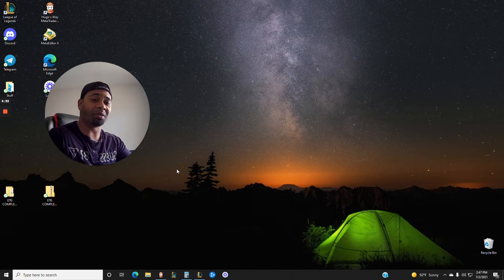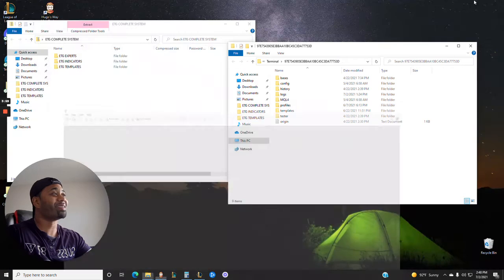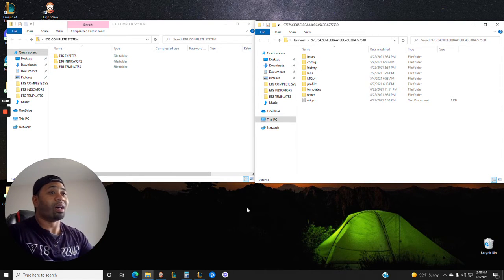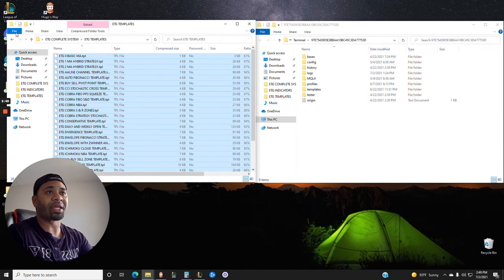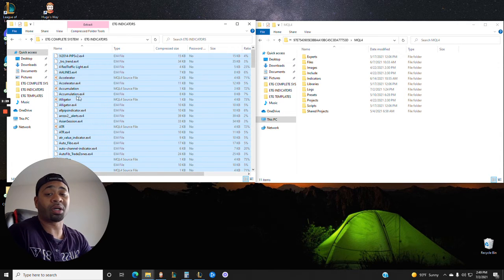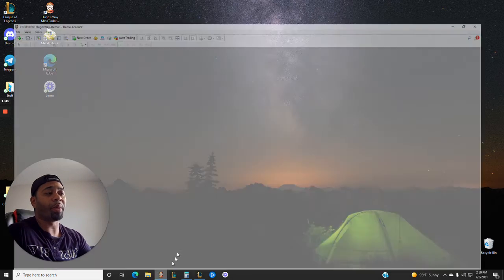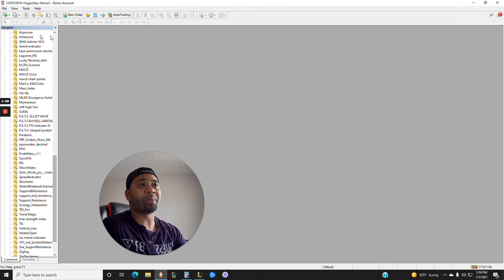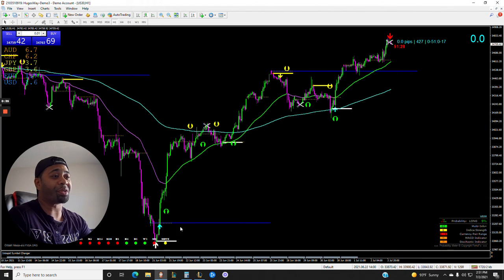How to Install Forex Indicators onto MetaTrader4 (MT4) | Windows PC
In this video I explain how to properly install MT4 forex indicators, EA's, & Templates onto MetaTrader4 platform using Windows PC. Forex is a skill, and like any skill practice makes perfect! I pray for your Success my friends.

✅Take My Forex Funds Evaluation Challenge and earn a Funded Account

💰Trade Stocks and Crypto Currency💰
Join Robinhood with my link and we'll both pick our own free stock 🤝

Hey! Try it using my code and you’ll get $5